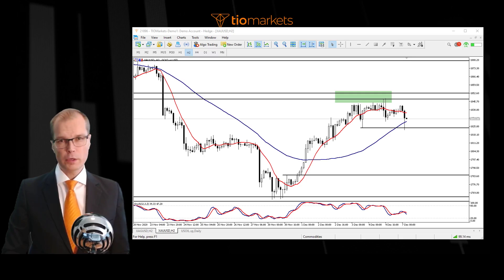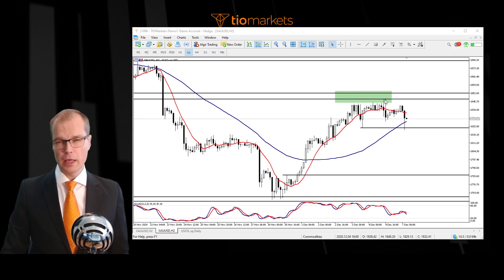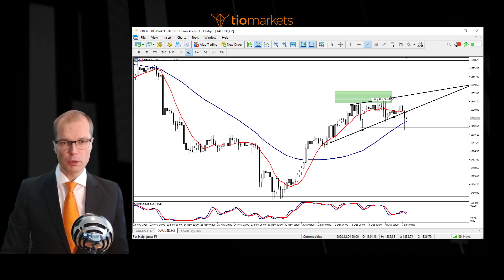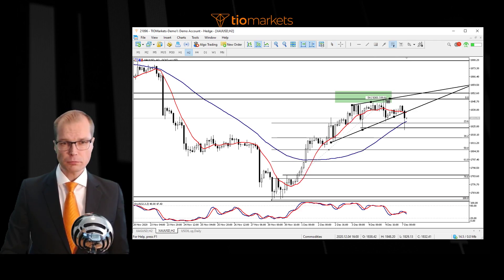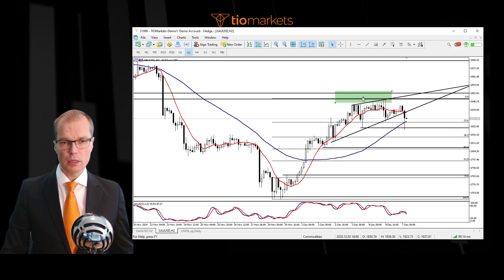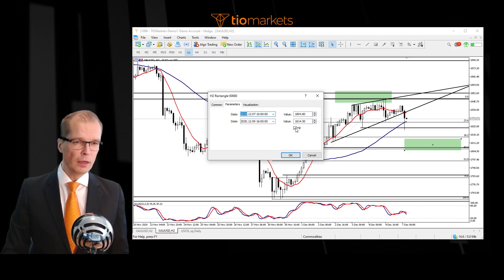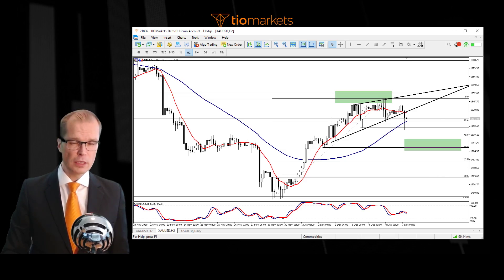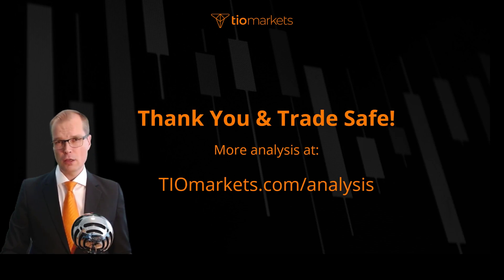Janne Muta: Gold, weak after hitting our target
The price of gold hit our target zone in Friday's trading as traders reacted to the NFP release. See this video for our new target zone and the reasons behind the idea.

CFDs are complex instruments and come with a high risk of losing money rapidly due to leverage. The majority of retail investor accounts lose money when trading CFDs. You should consider whether you understand how CFDs work and whether you can afford to take the high risk of losing your money.